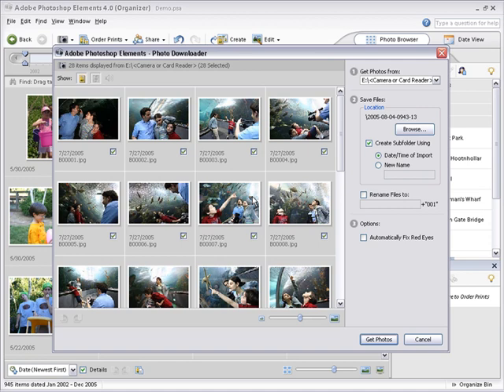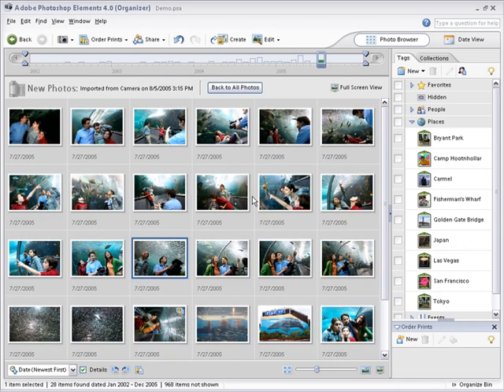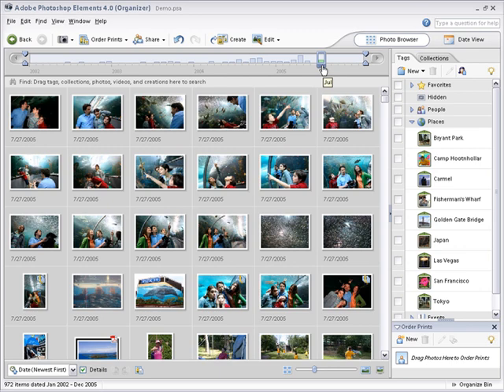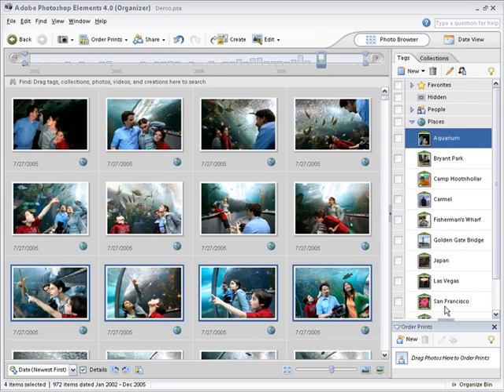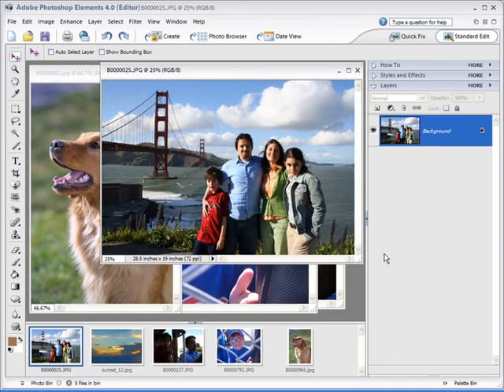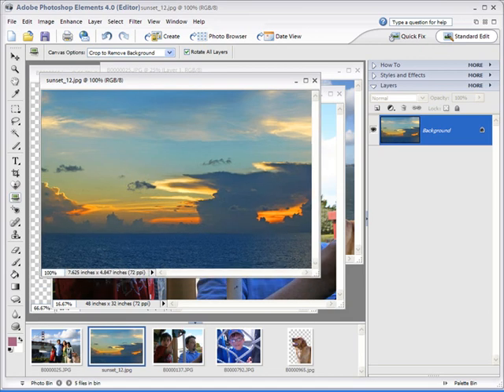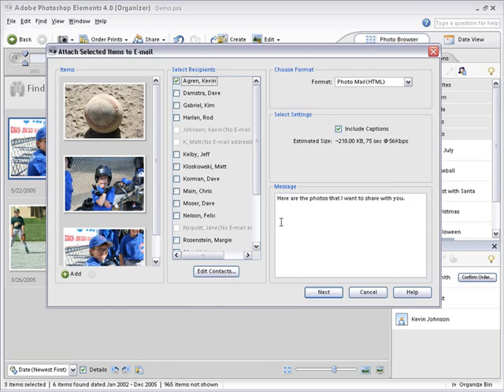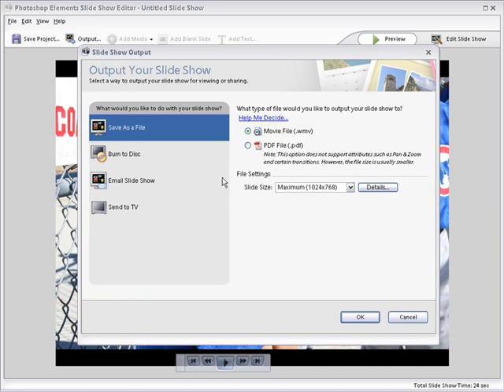Old Obscure & Unknown Stuff - Adobe Photoshop Elements 4.0 Overview/Tutorial (2005)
this video comes with Photoshop Elements 4.0, the CD has so much content than just this video.

you can use this as a tutorial for you, as a nostalgic lookback, or simply for fun (i.e making random video edits) because it's there.

if you used regular photoshop before you'll be ok in photoshop elements too

(also yes Photoshop Elements does work on Windows 11)

even tho i use Photoshop 7.0 ME & CS2 (i use CS2 when 7.0 crashes it crashes on small pixel selections for some unknown reasons idk why), i decided to download Elements 4.0 anyway simply for fun. i'm not going to use it for big projects or anything, i will use it for funzies.